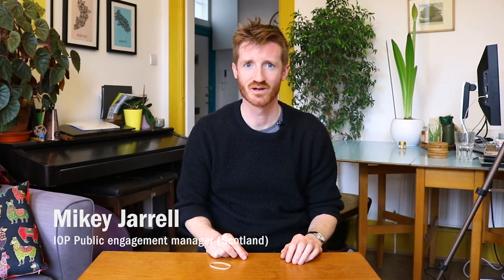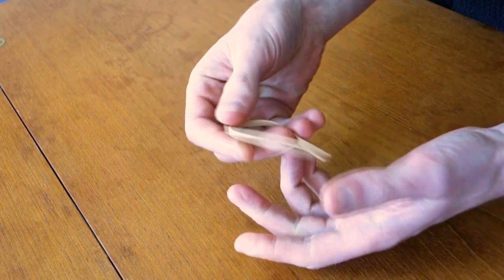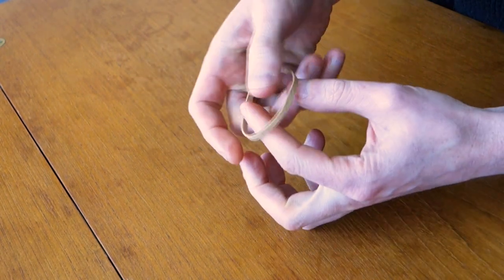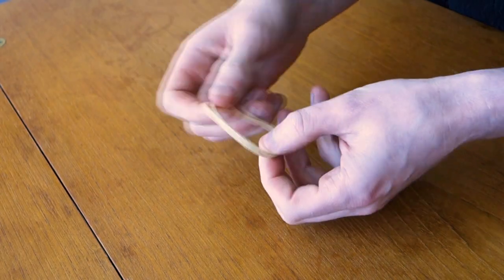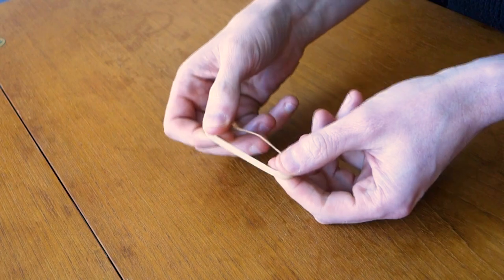Do Try This at Home episode 1: Rubber band bass guitar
for step-by-step instructions and explanations of the science behind it all. Do Try This at Home from the Institute of Physics is a new series of fun physics activities and demonstration films. We're creating these to help all the parents and carers out there who are now teaching their children at home.

Our team of expert science communicators will be filming these in their kitchens and living rooms across the UK and Ireland over the coming weeks, until schools reopen, using basic household materials to demonstrate physics. We want to make it fun and easy for you to get your kids excited about science.